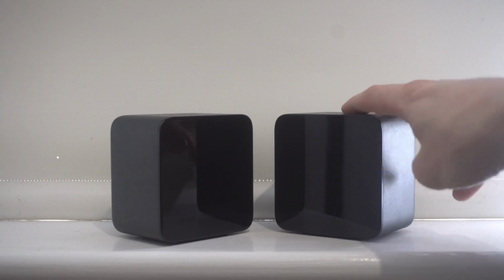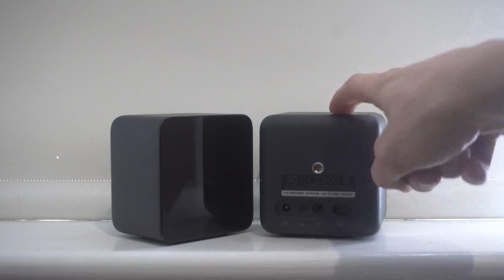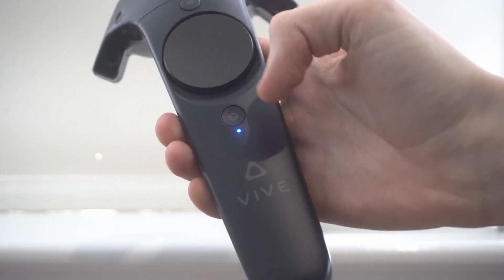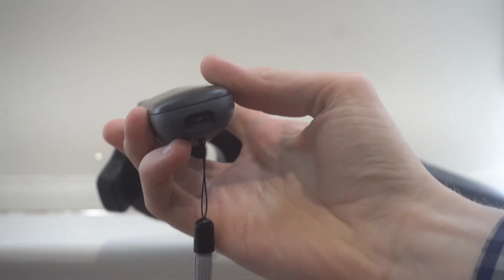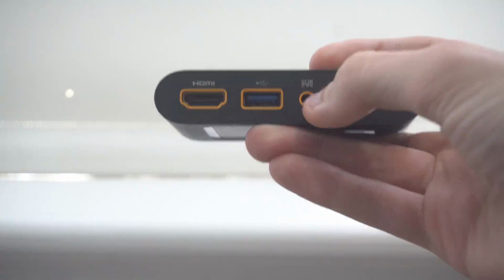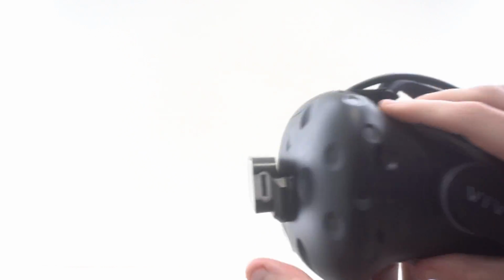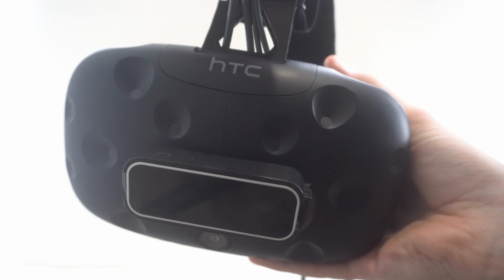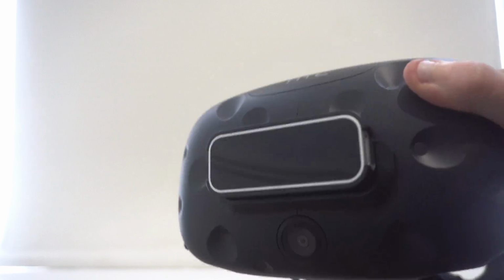SteamVR Components Overview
First part in a short series on setting up the HTC Vive - Video produced for workshop sessions and students